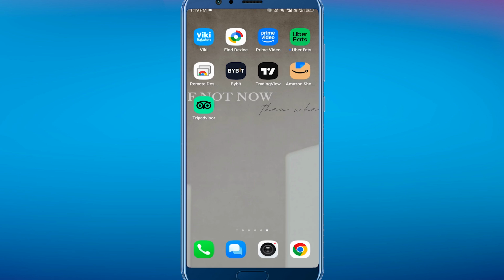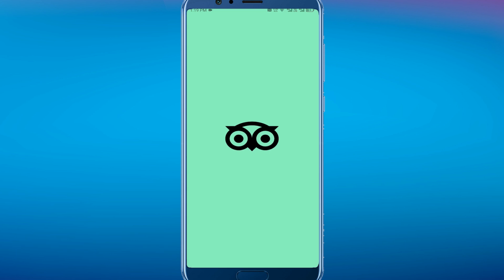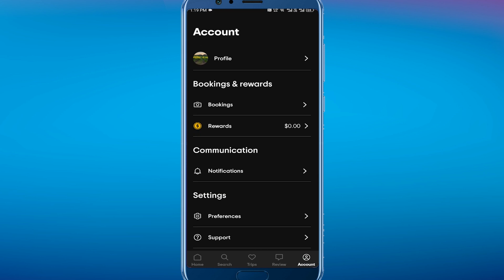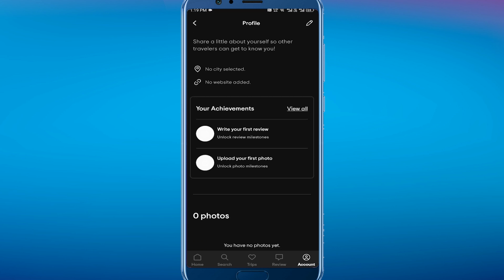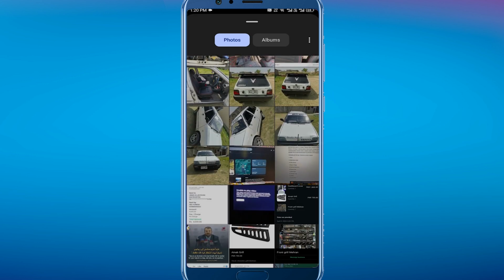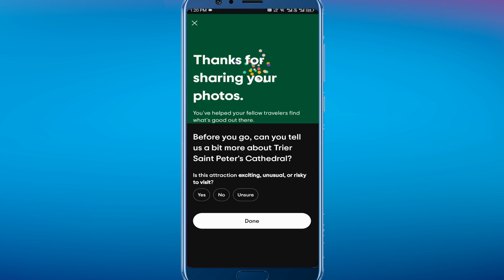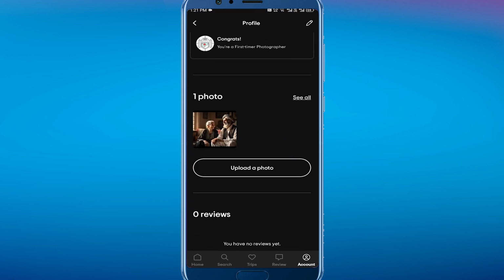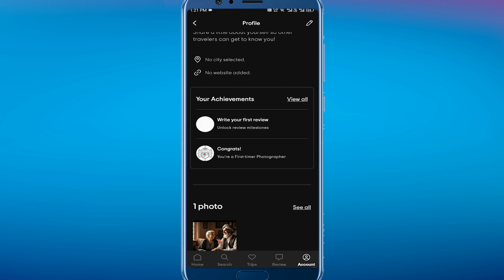How to Upload Photos in Tripadvisor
In today's video i'm going to show you how to upload photos in tripadvisor, easy and simple tutorial to follow.